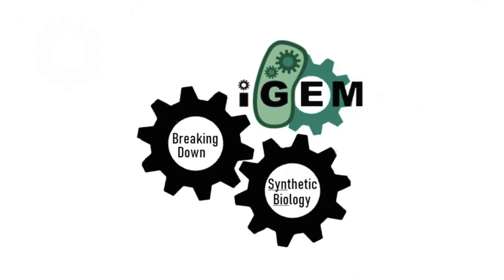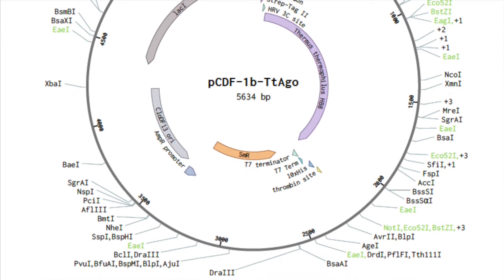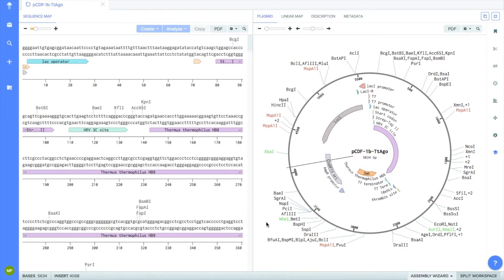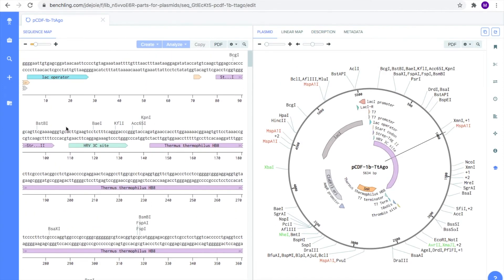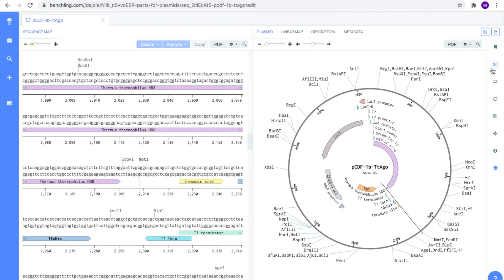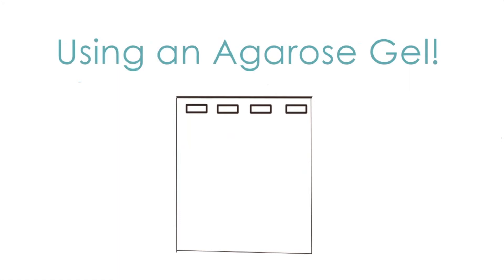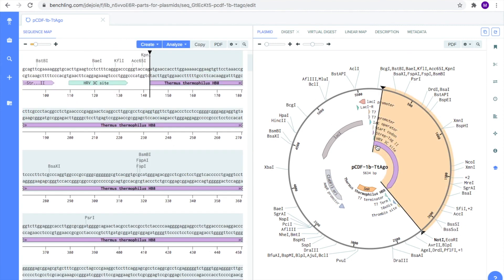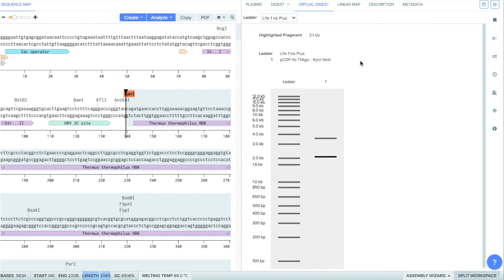Benchling Restriction Enzyme Digest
Restriction Enzymes are proteins that cleave DNA. They are used in synthetic biology to remove genes from plasmids or linear DNA for insertion,(creating recombinant DNA) or deletion(removal of a gene). A Restriction Enzyme Digest is a technique used in synthetic biology to isolate a gene from a plasmid. In this video you will learn how to use Benchling to simulate a restriction enzyme digest.